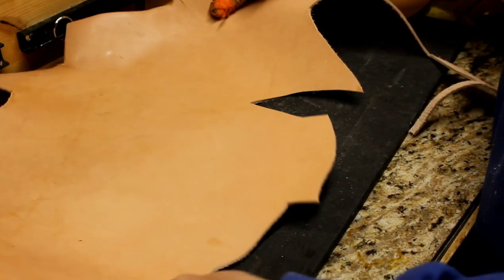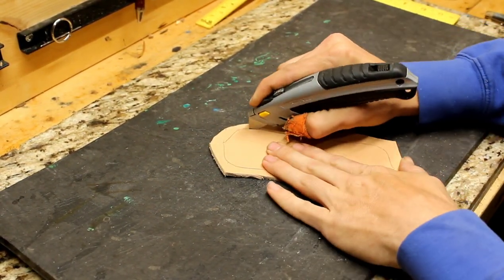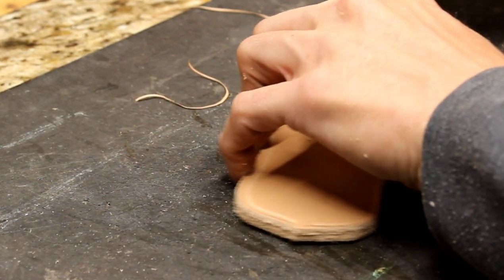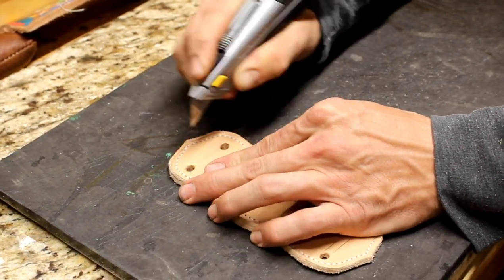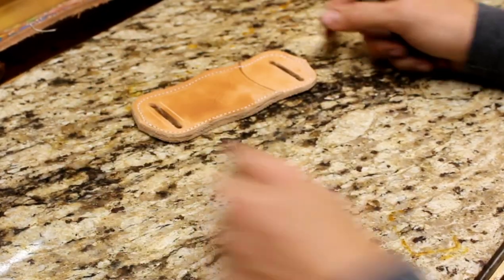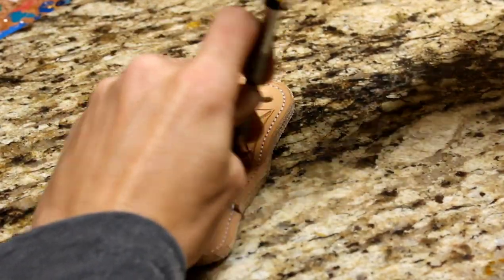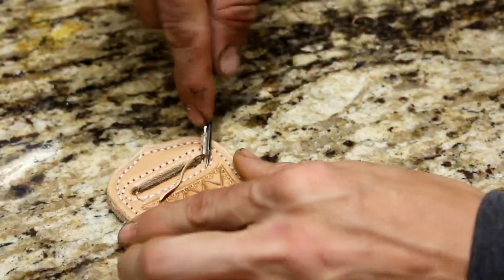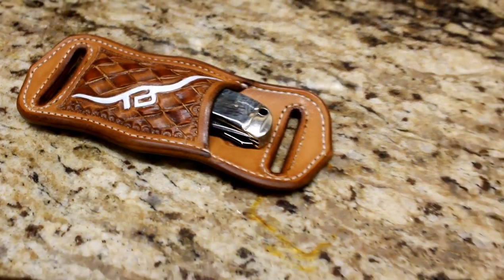How to make a tooled leather knife sheath for a folding pocket knife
This is my process of how to make a leather knife sheath for a folding pocket knife.

the video shows the steps that it takes to build a leather sheath for a folding pocket knife. The video also shows how to stamp leather along with how to paint.

following the steps in this video will teach you how to build your own sheath for a folding pocket knife

If you have any questions on making your knife sheath please drop it in the comments below.